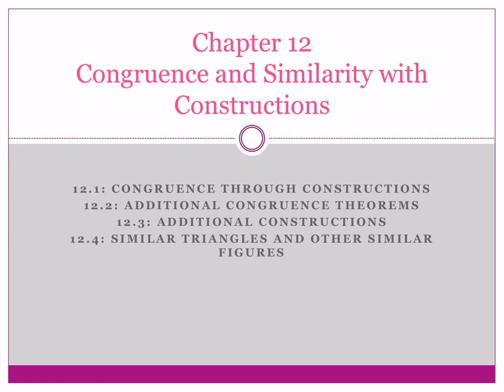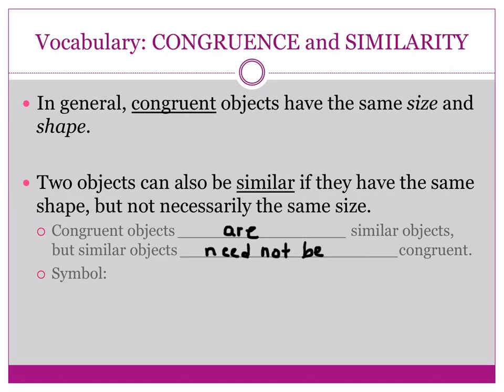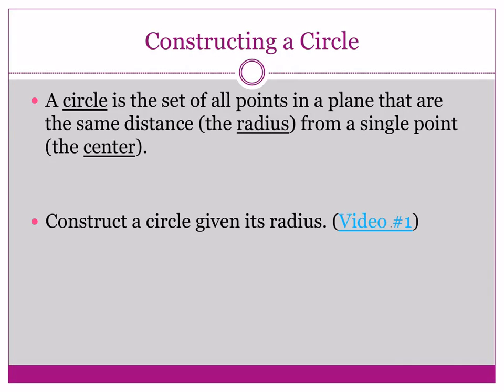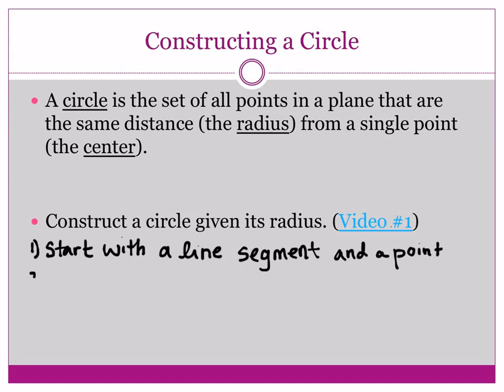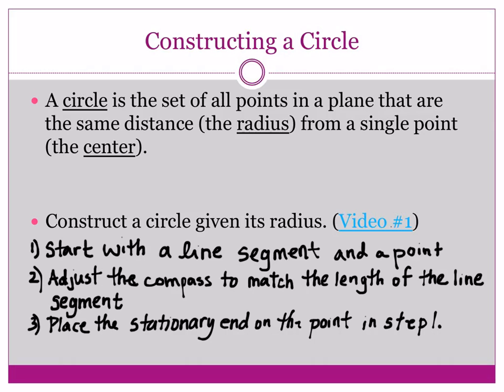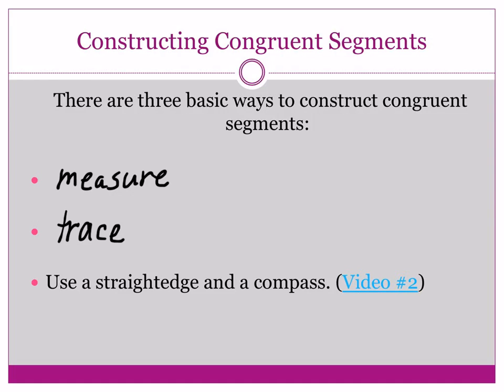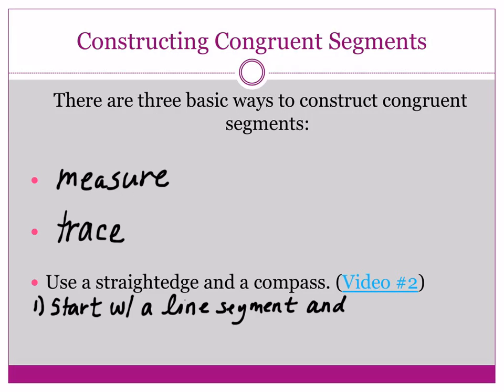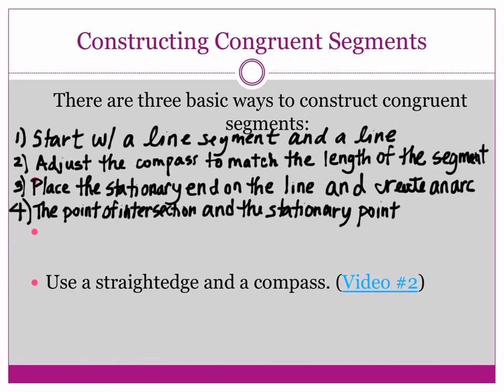12.1/12.2 Congruence through Constructions (part 1)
Spring 2016, Geometry and Measurement, Section 12.1/12.2 (part 1)